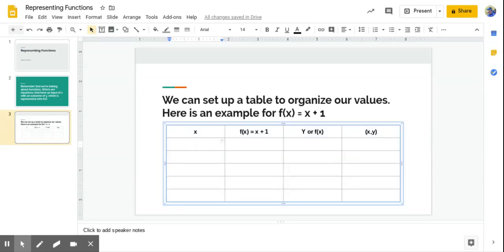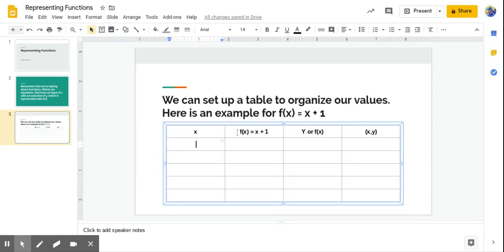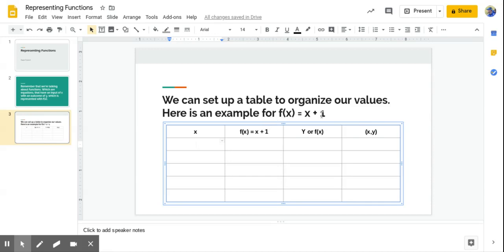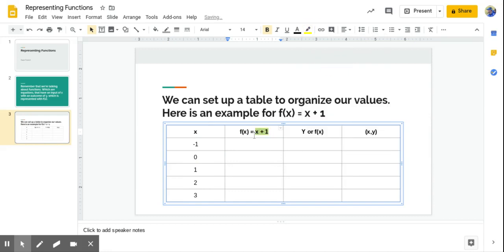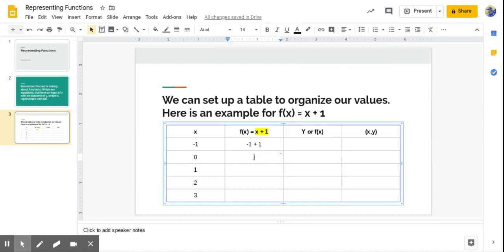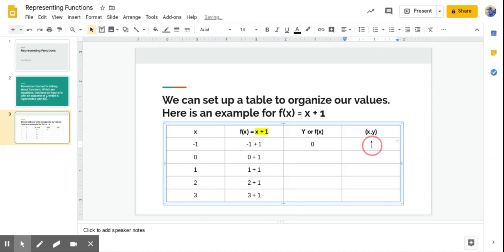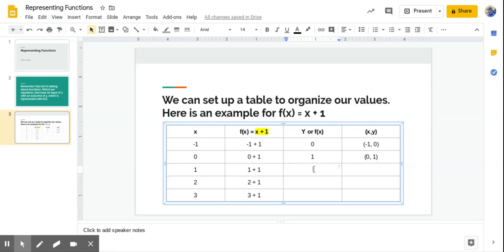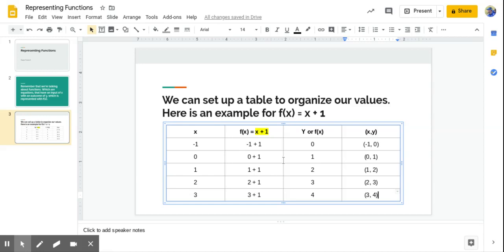Making a Function Table